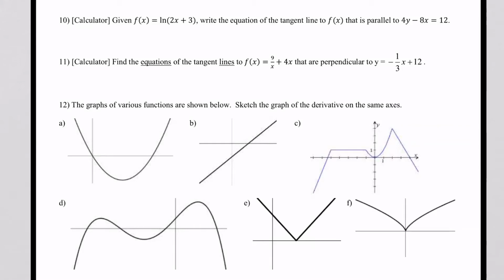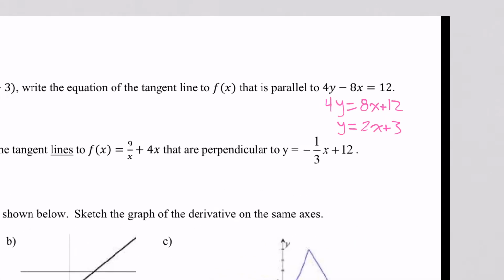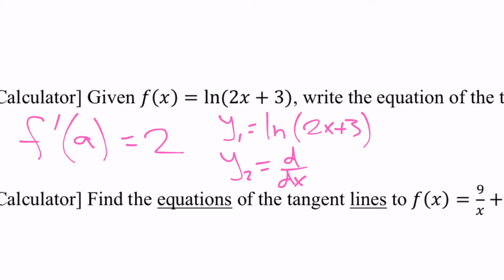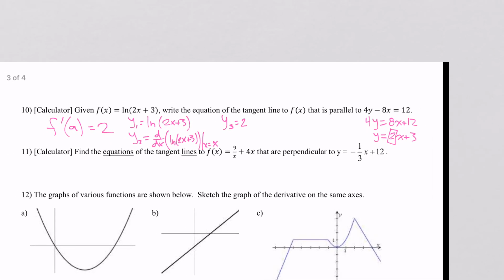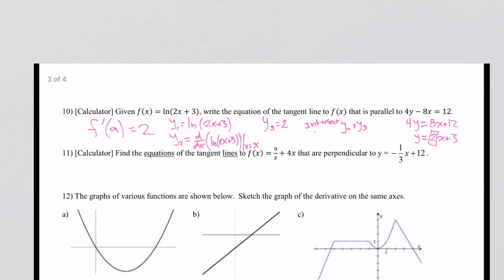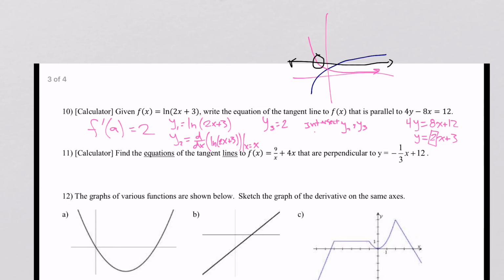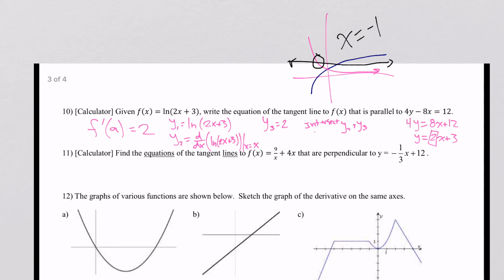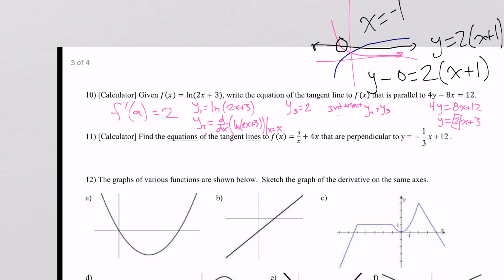HPC U4LG 10